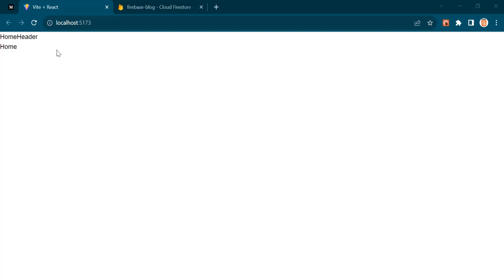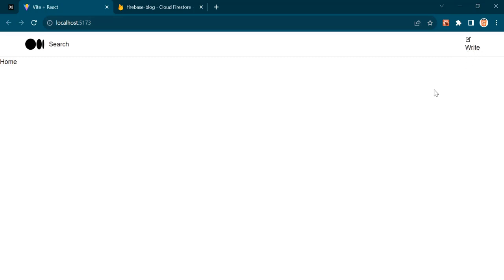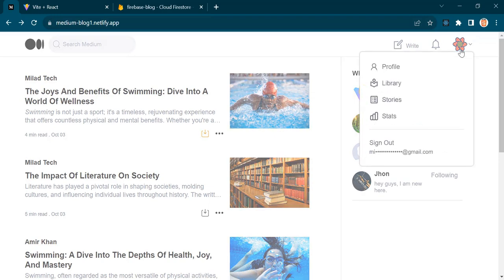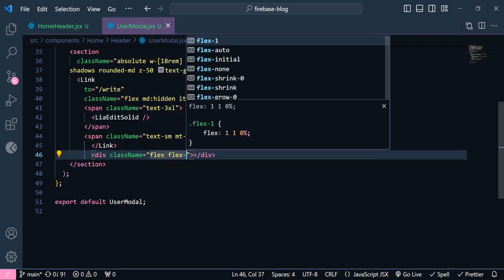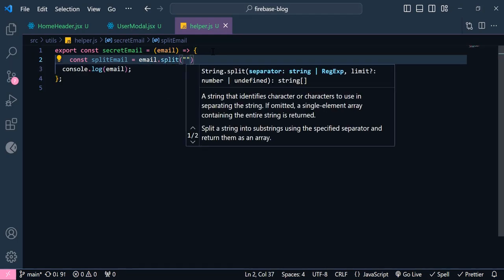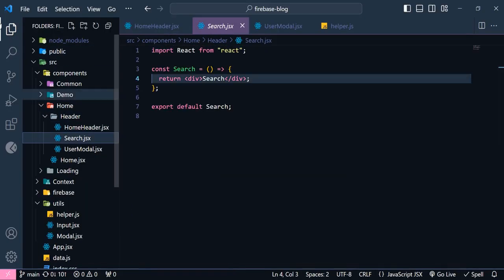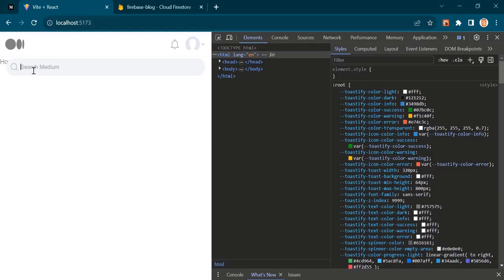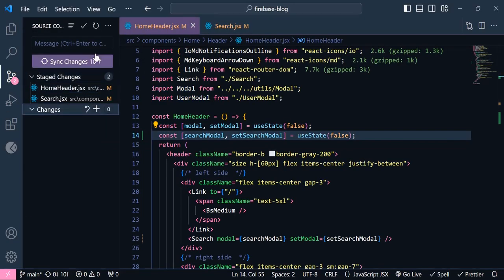Part - 6, Home Header, Full Stack blog app using React JS + Firebase 2023